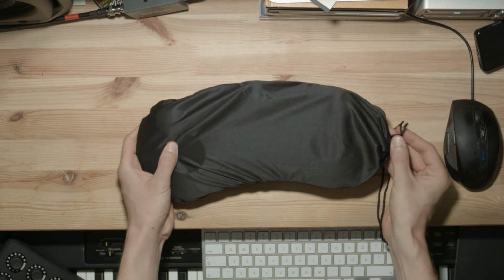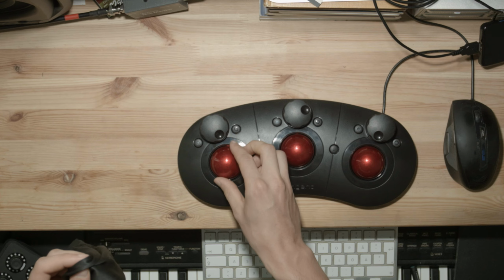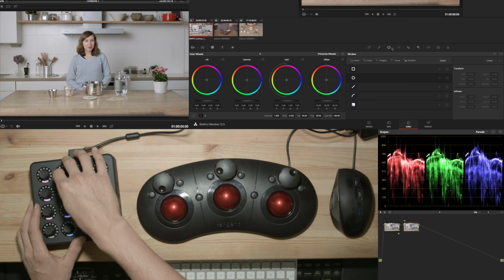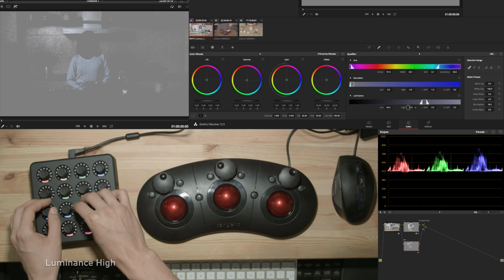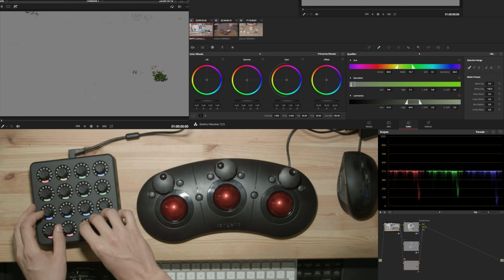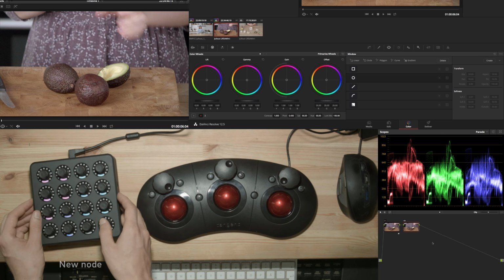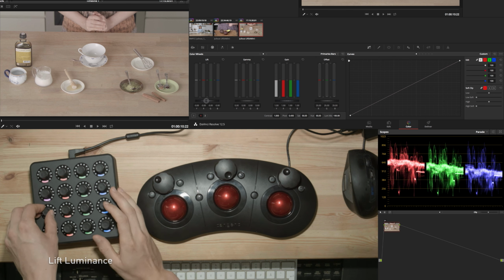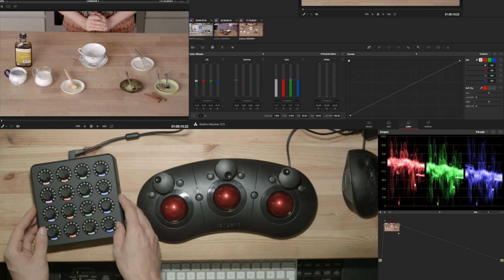Tangent Ripple + MIDIGrade: Grading Solution on Budget for Resolve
I was expecting Tangent Ripple to be a solid unit but it still managed to even over-exceed my expectations. Especially thanks to the fact that it works perfectly with my own product MIDIGrade.